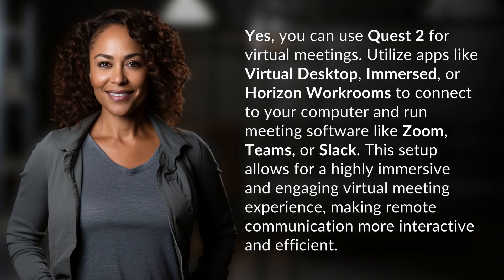Can I use Quest 2 for virtual meetings?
Unlocking Virtual Meetings with Quest 2 👉 Virtual Meetings with Quest 2 👉 Discover how to use Quest 2 for virtual meetings with apps like Virtual Desktop, Immersed, or Horizon Workrooms. Enhance remote communication with immersive and engaging experiences using Zoom, Teams, or Slack.

Laura S. Harris (2024, May 18.) Can I use Quest 2 for virtual meetings?
    🌐 AskAbout.video